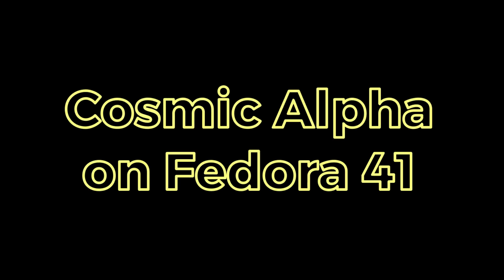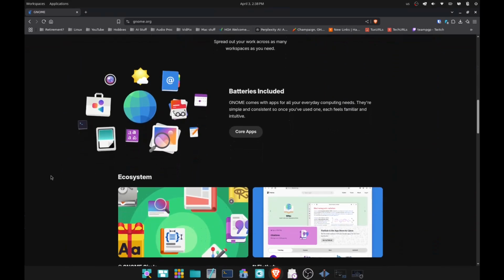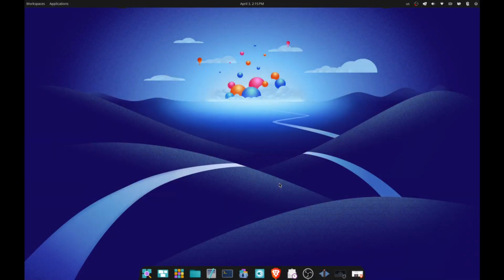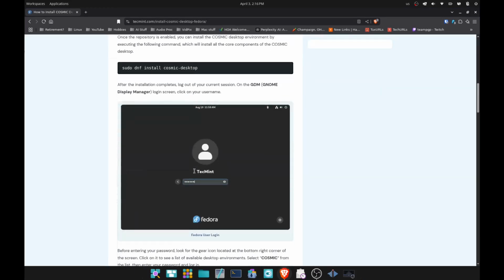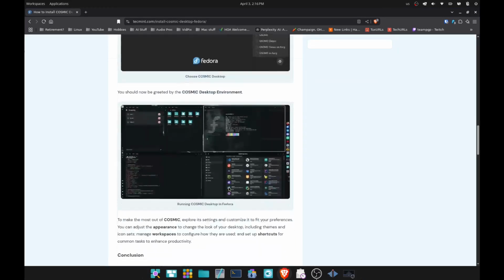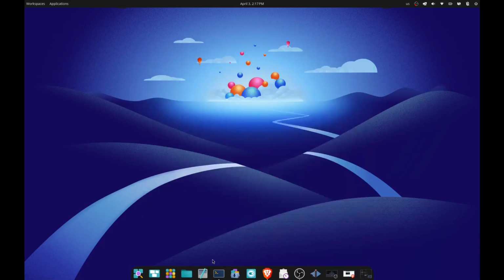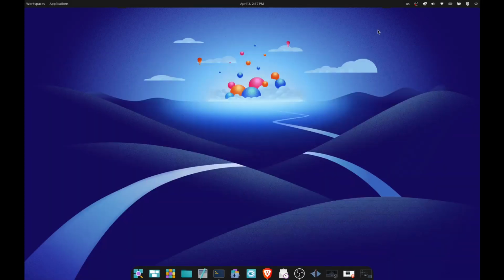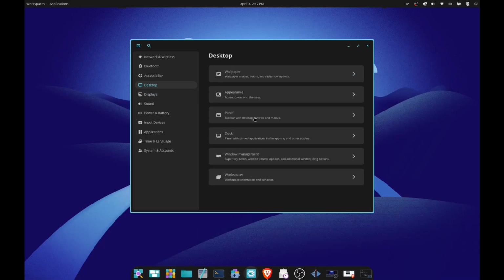Cosmic Alpha on Fedora 41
A quick look at Cosmic desktop running on Fedora 41